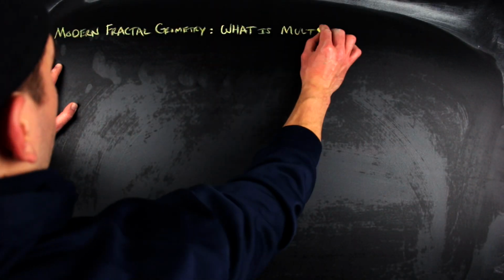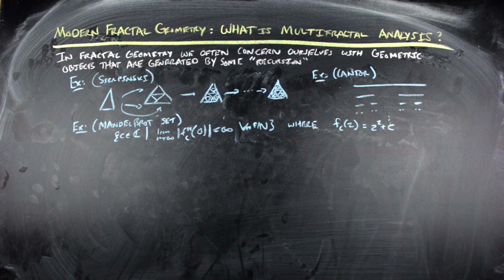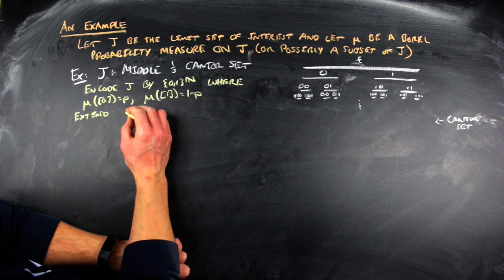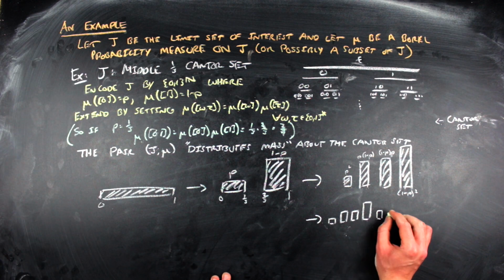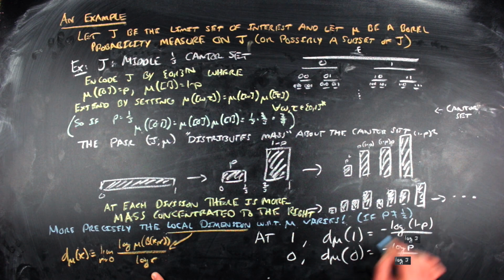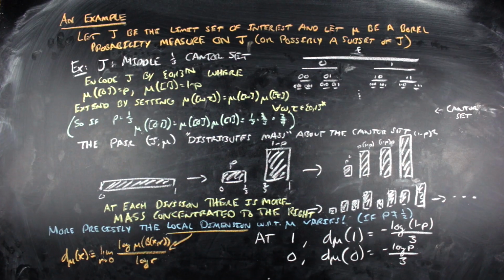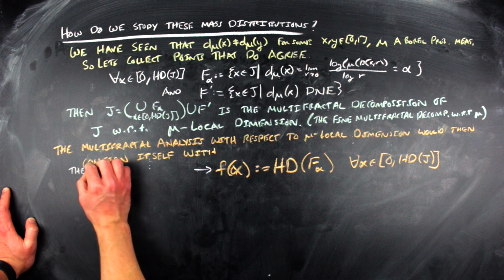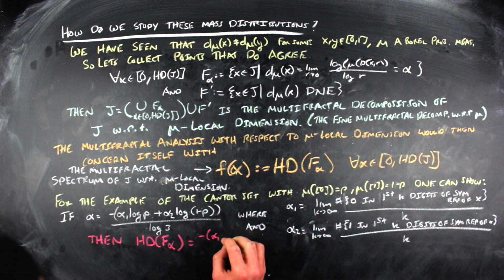What is Multifractal Analysis? Modern Fractal Geometry and my research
Hausdorff dimension is not a fine enough analysis for many objects of interest in modern fractal geometry. Luckily Hausdorff dimension can be adapted to the study of multifractals or a multifractal decomposition via multifractal analysis. This area of modern fractal geometry is core to my math phd research area for my dissertation, and so I wanted to spend a bit of time trying to communicate a bit about it here. In the process we'll connect fractal constructions and measure theory to generate a "irregular" fractal where such a multifractal analysis is required and then give an overview of what such an analysis would involve.

00:00 Intro
00:14 What is studied in fractal geometry?
03:10 A fractal with "irregularity"
07:11 Nathan's mid video math comm crisis
07:58 A multifractal analysis with respect to local dimension

WHAT GEAR I USED FOR THIS VIDEO:
Camera Kit
SD card
Lighting Kit
Editing Hard Drive